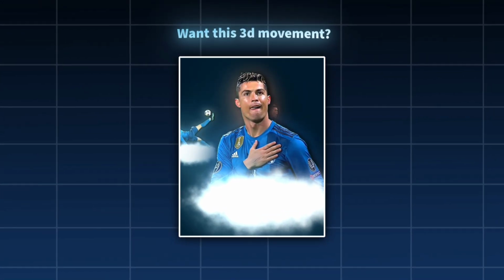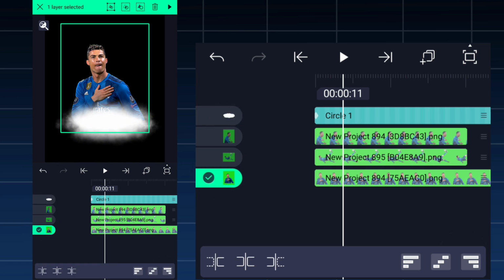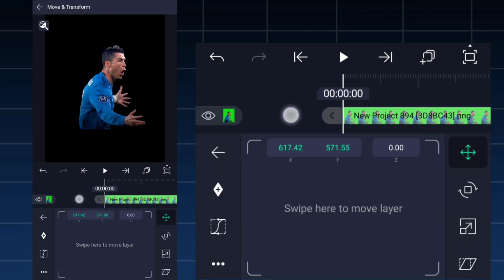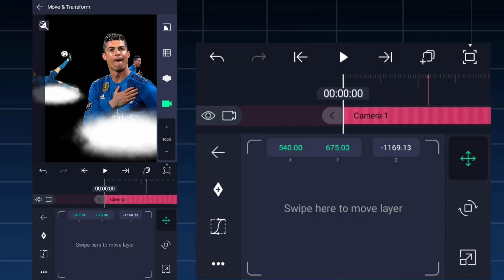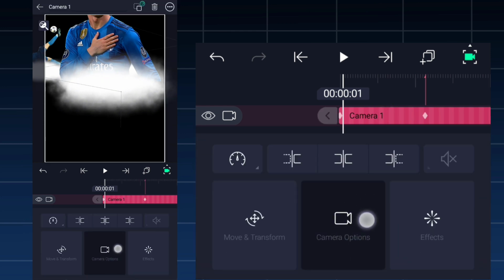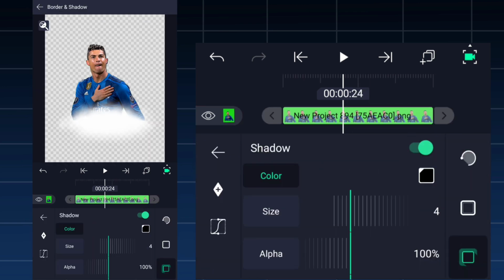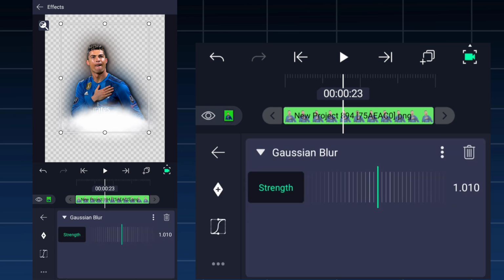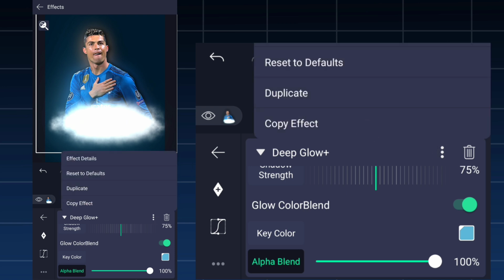3D movement tutorial | Alight motion tutorial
App name: Alight Motion